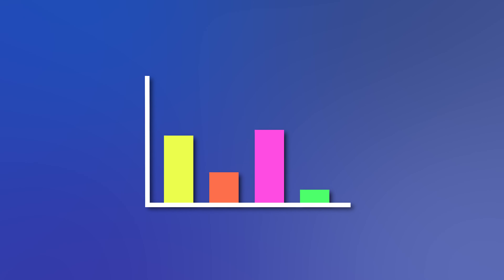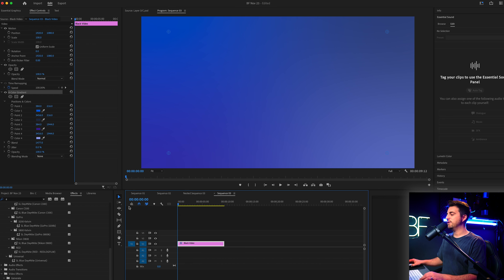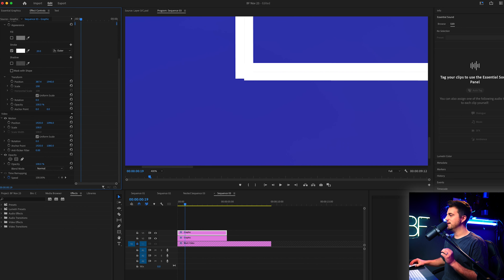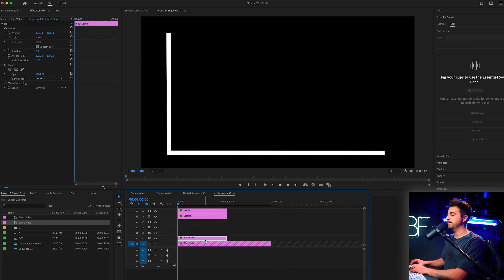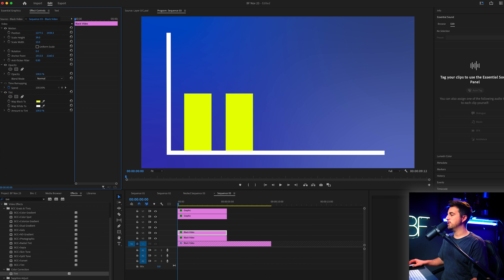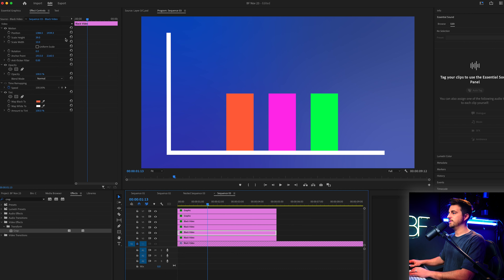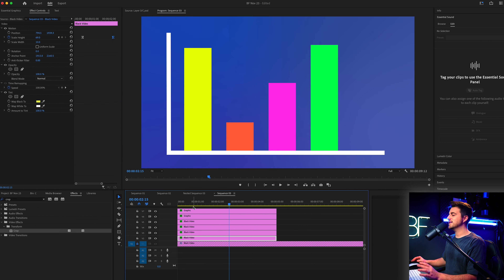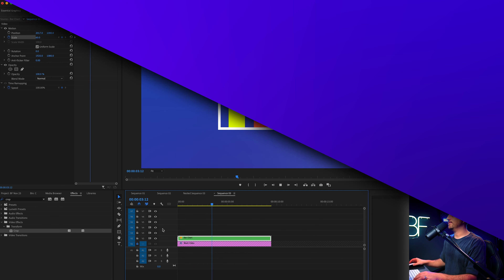Bar Chart Animation in Adobe Premiere Pro 2024